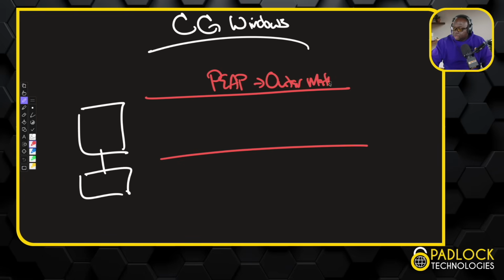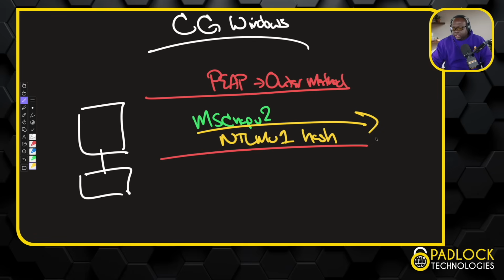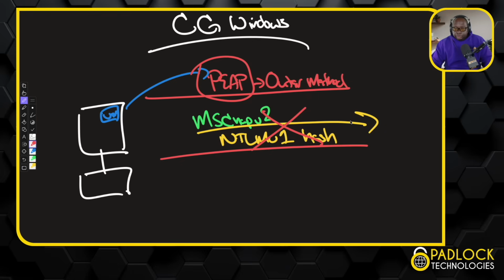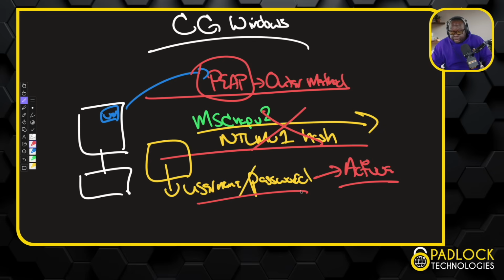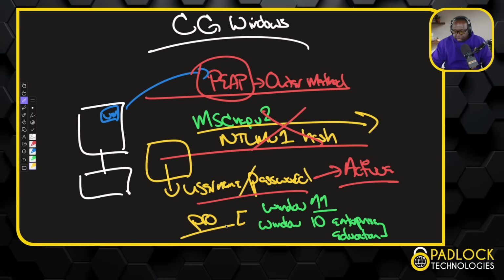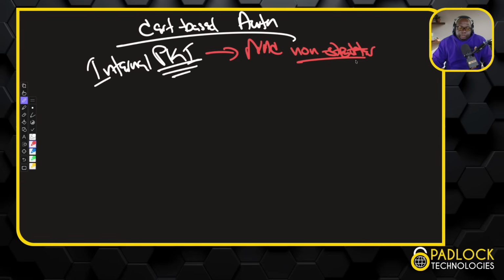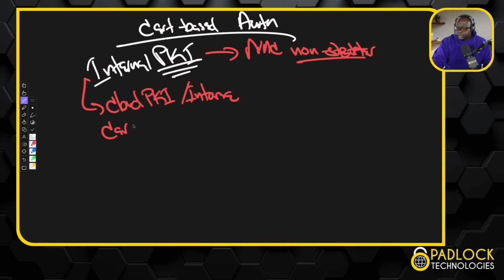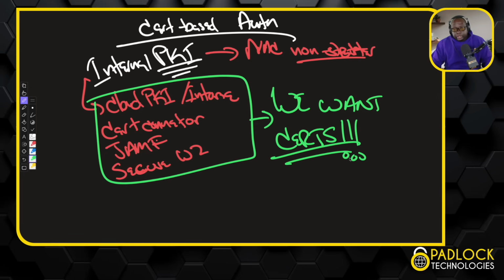Is Windows Credential Guard the REAL Reason for Your 802.1x Issues?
This video explains why it's unfair to blame products like Cisco ISE for issues caused by Windows Credential Guard, a feature within the Windows operating system.